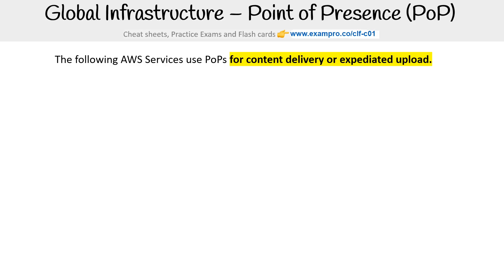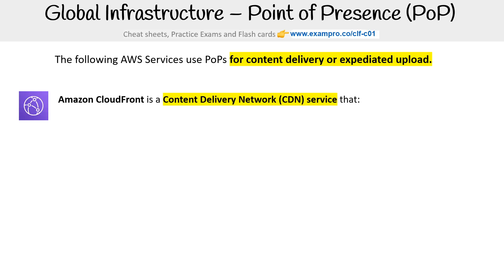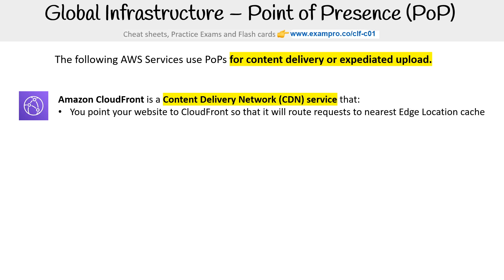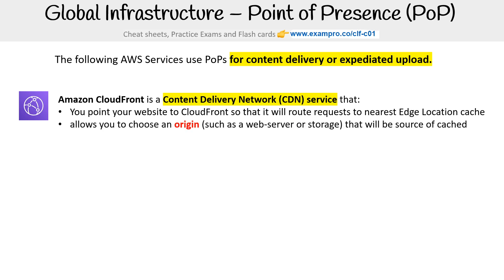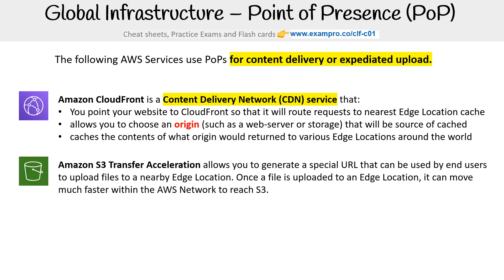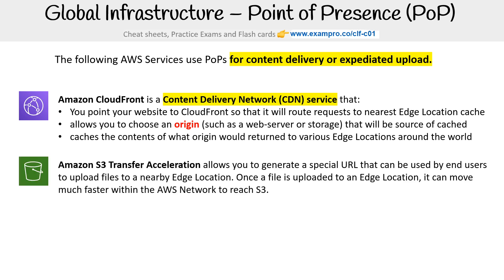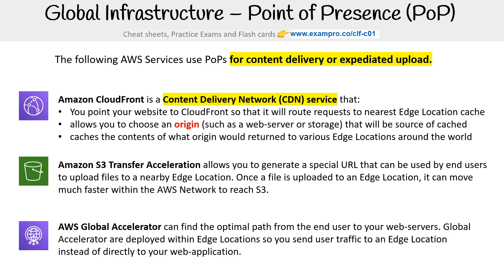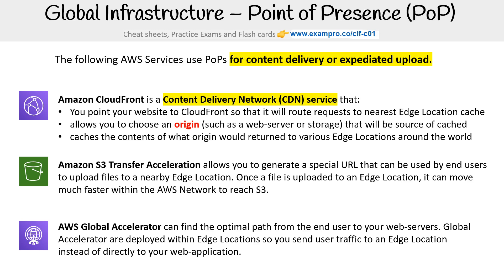CLF-C01 — AWS Services using PoPs